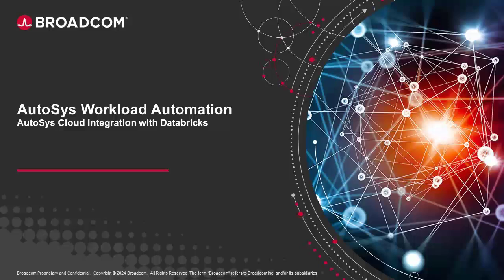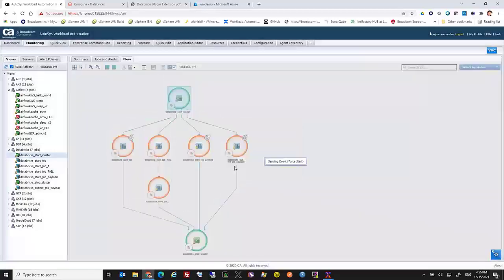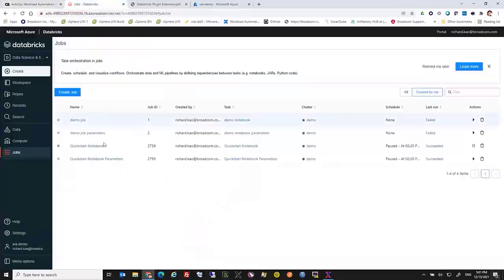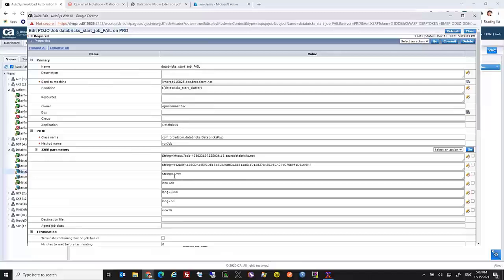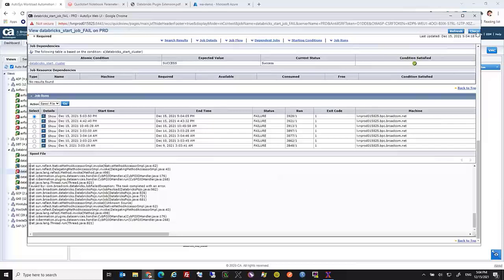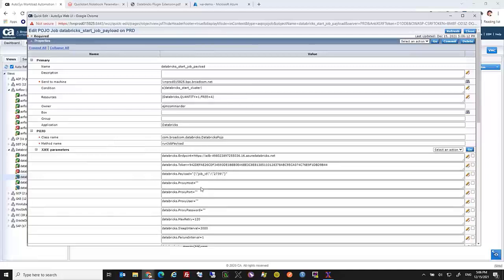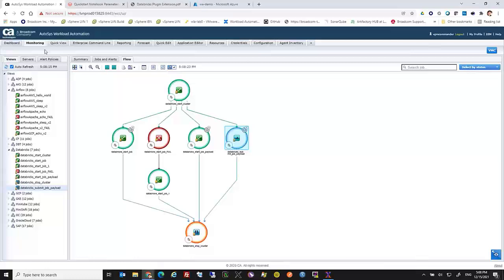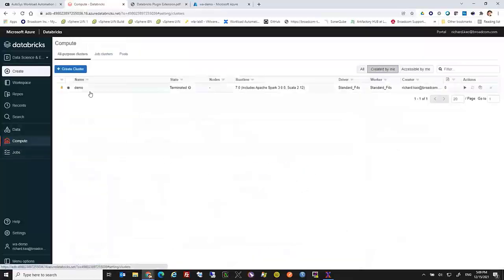AutoSys Cloud Integration with Databricks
Watch as Rich Kao, a Distinguished Architect at Broadcom, demonstrates the Plugin Extension for Databricks integrated with AutoSys. Learn to control Databricks processing directly from within AutoSys and seamlessly connect it to your enterprise automation system. This video showcases the enhanced functionality and integration capabilities that streamline and optimize your automation workflows.